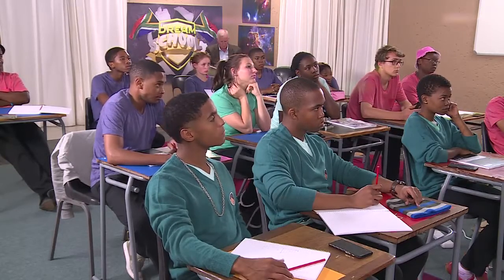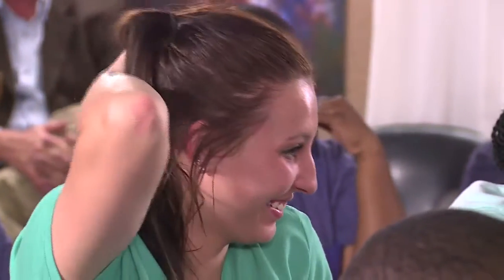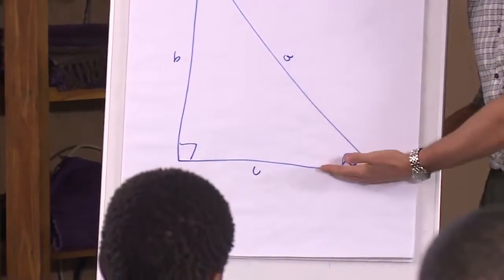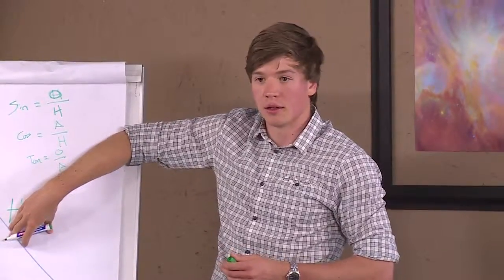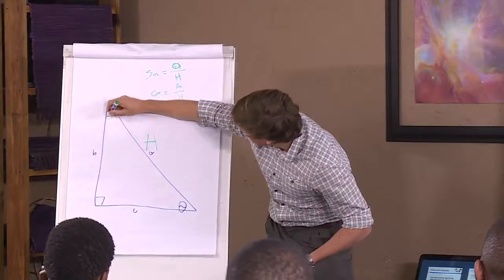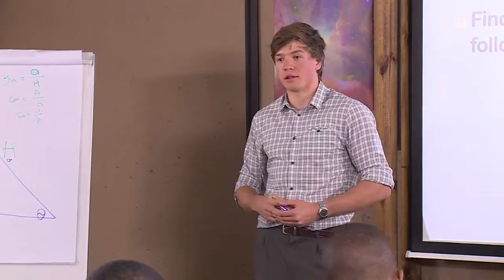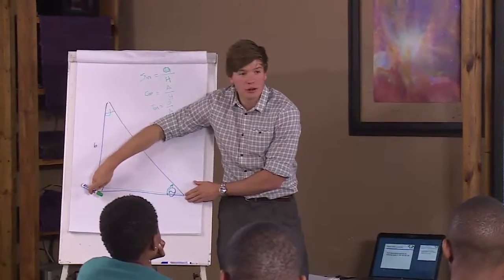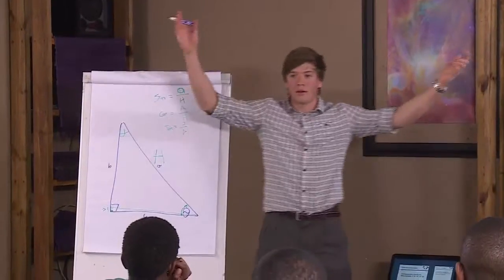Week 4: Maths with Nick Hoernle